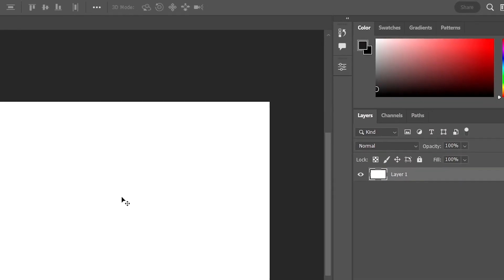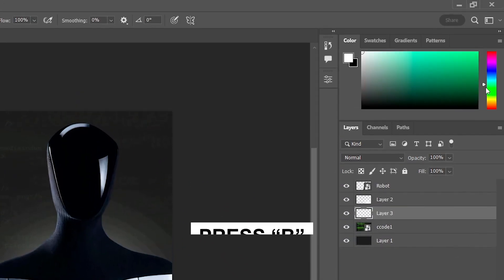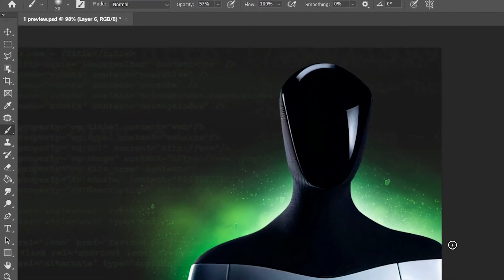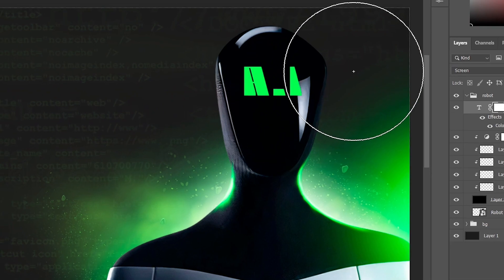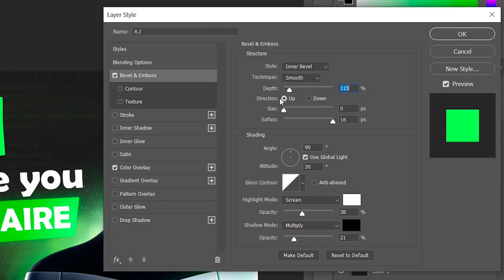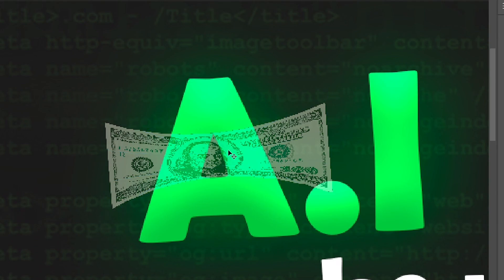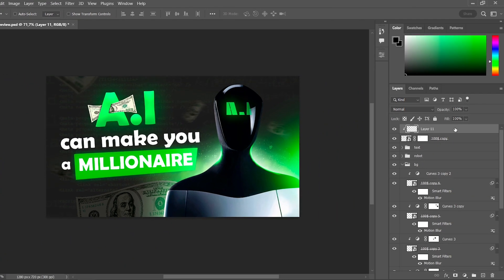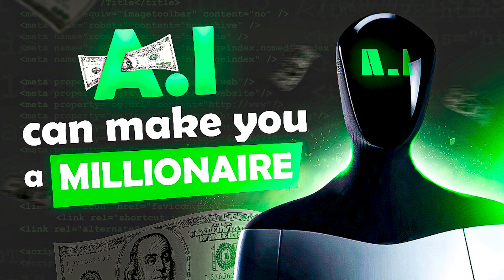How to Make a Thumbnail for YouTube Videos: Photoshop Tutorial for Beginners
Quick photoshop tutorial on how to make such amazing thumbnails.

Make thumbnails for your YouTube videos or clients and make money online in 2023.

My camera
My microphone